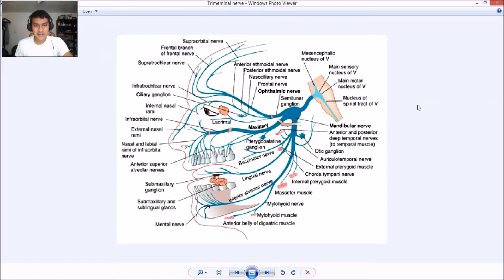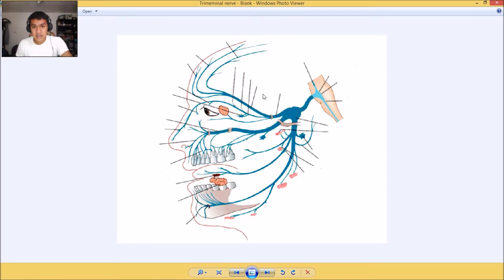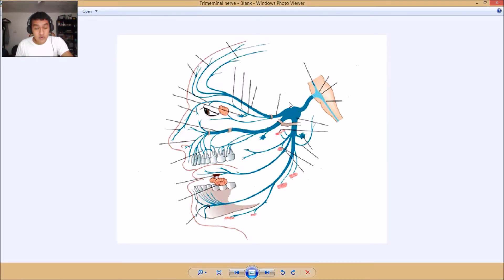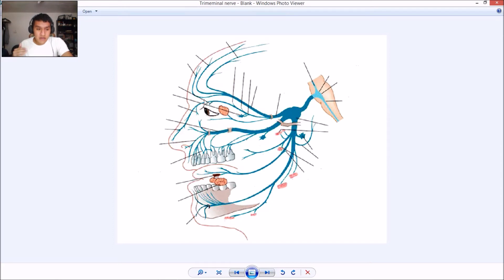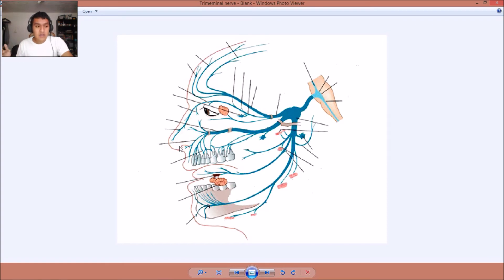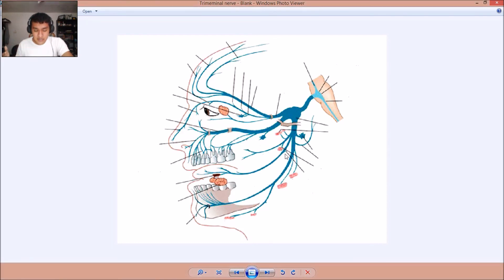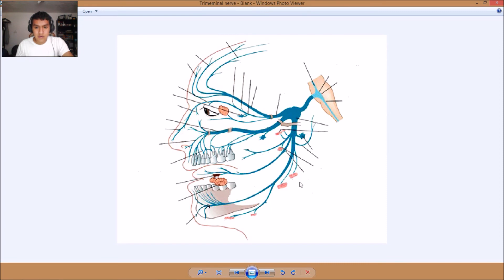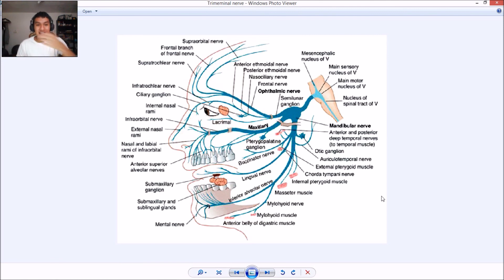Improve Your Memory: Remembering The Trigeminal Nerve Branches